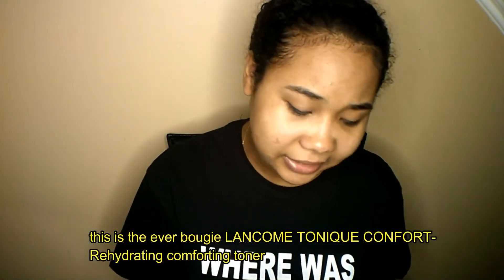Get Unready With Me- My makeup removal routine